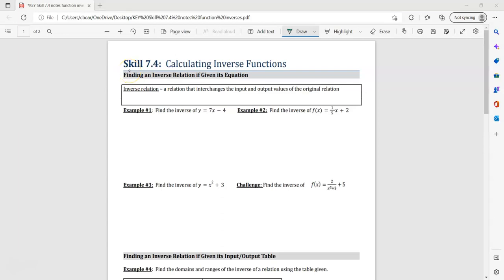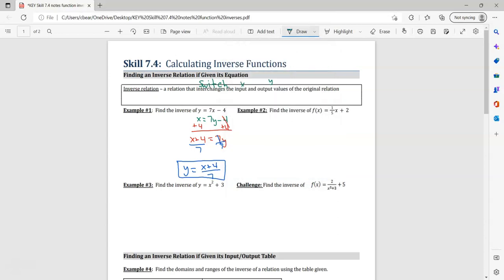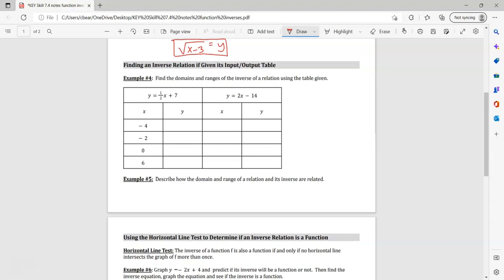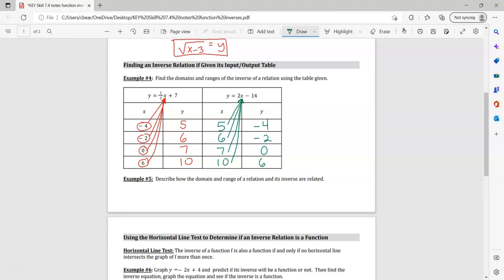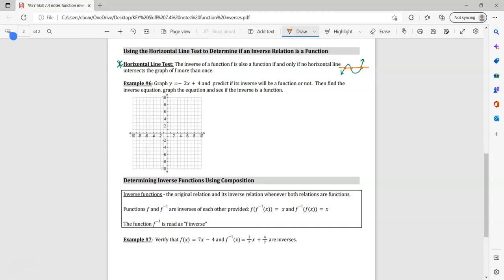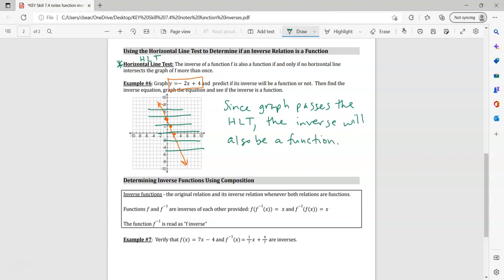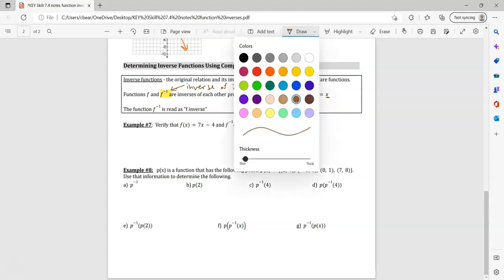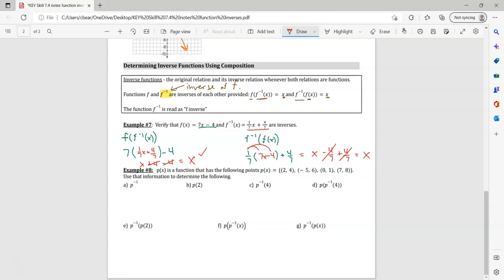7 4 Video Inverses